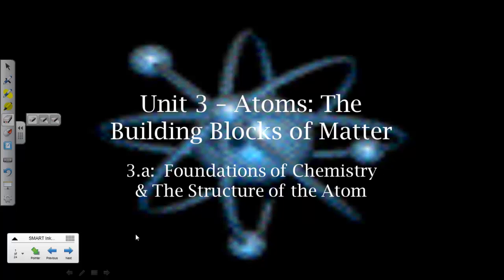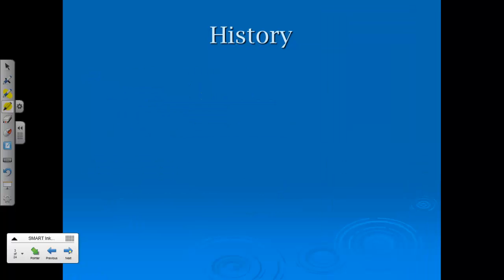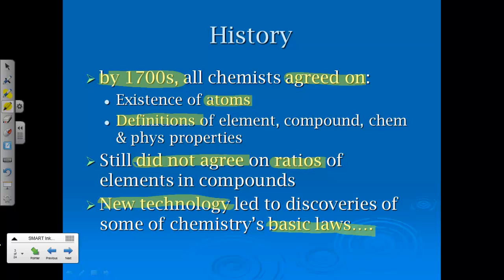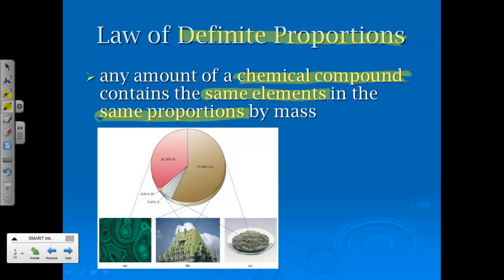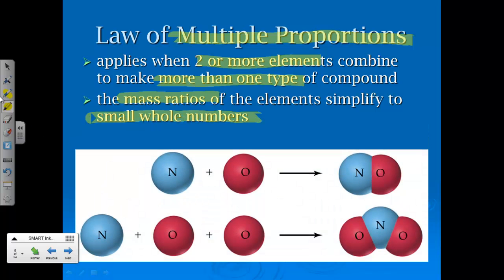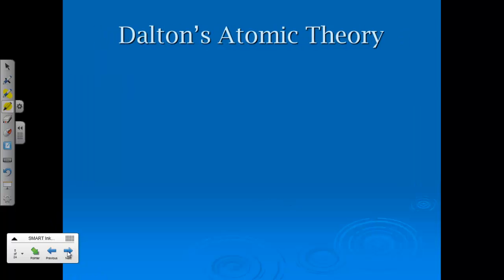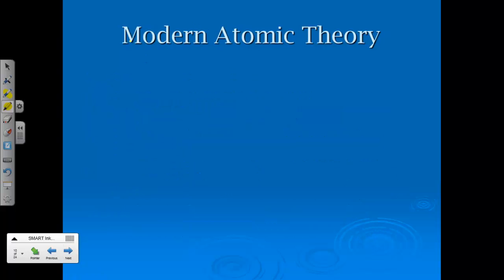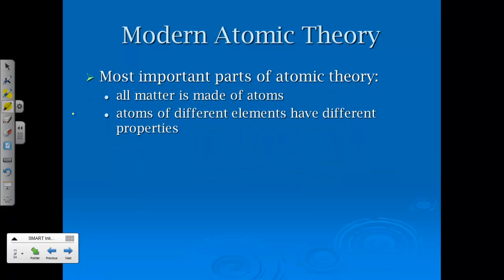3.a Part I - Foundations of Chemistry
3.a Part I - Basic History, Basic Laws, Atomic Theory